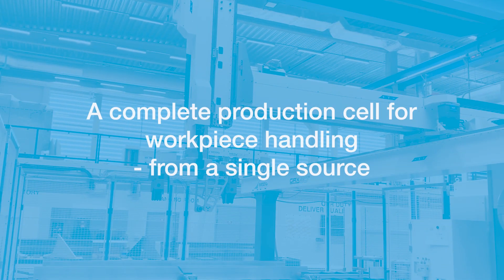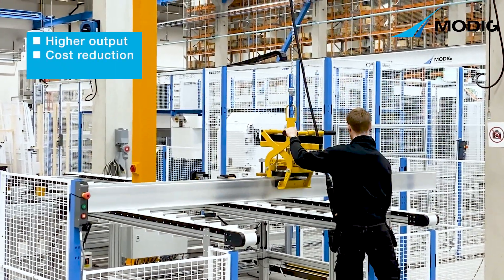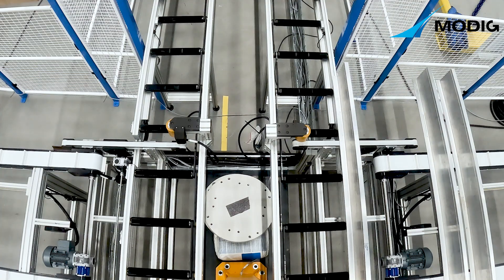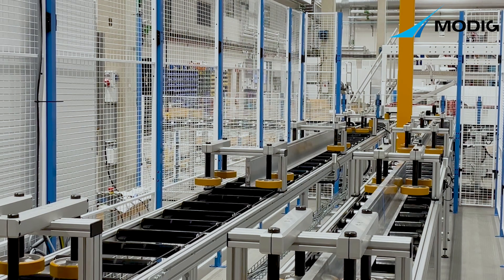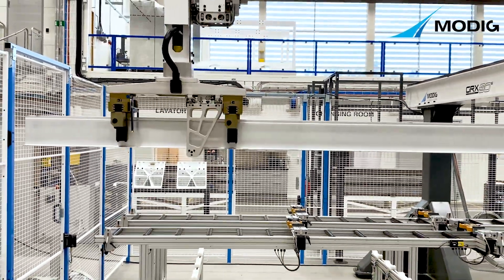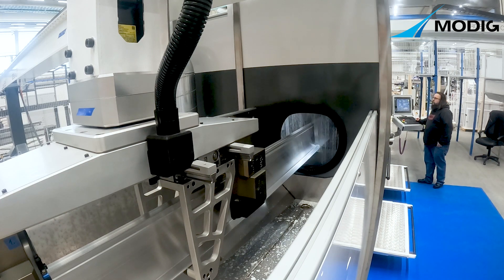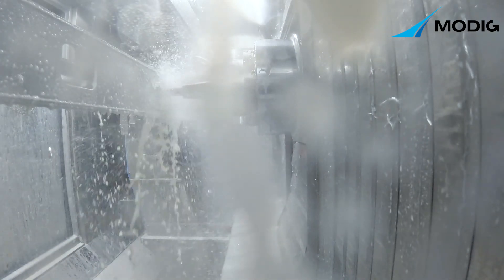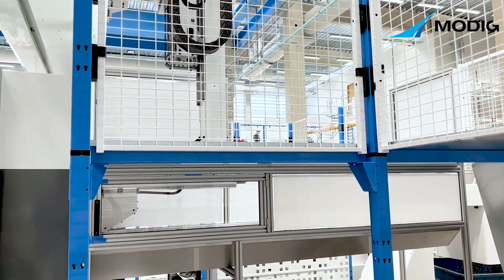Boost Your Manufacturing Productivity with Machining and Automation Solutions from One Source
Watch the Complete Production Cell Concept test run for our CNC machining center HHV3.

Machining center and automation solutions - All From One Source. By choosing automation- and machining solutions from one source, you take your production to the next level and gain many synergies. This video displays the test run in one of the automation systems with the unique 3-axis linear gantry robot MODIG GRX80-S. These production cells will handle infeed of full-length raw material. On the opposite side, another gantry robot will handle the outfeed of completed machined parts.

Tomorrow's Technology Today.